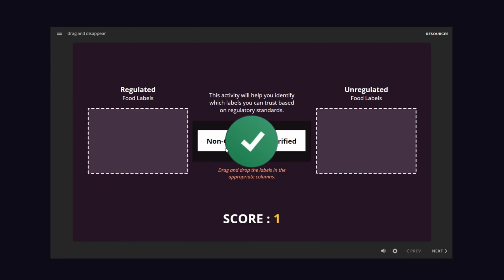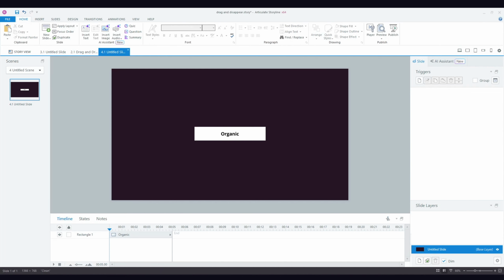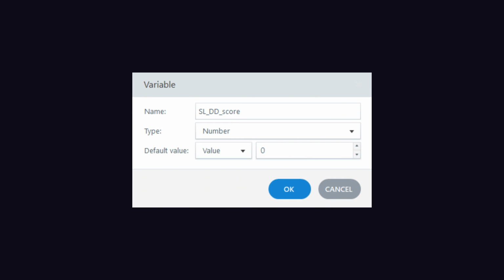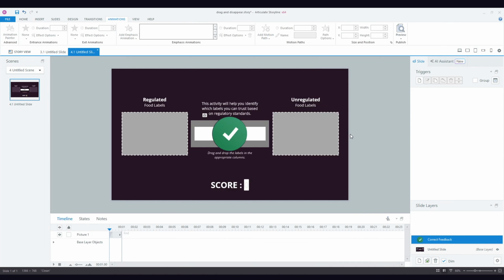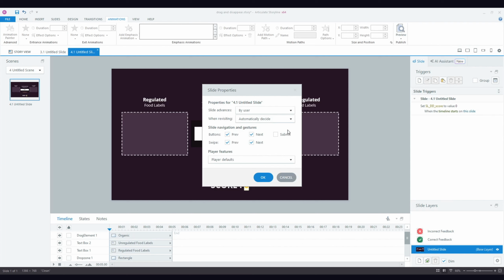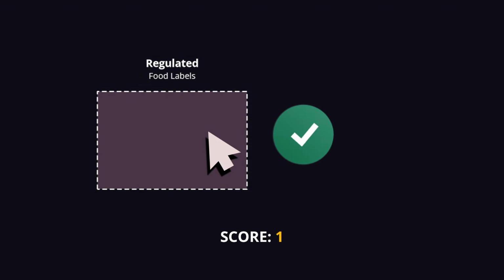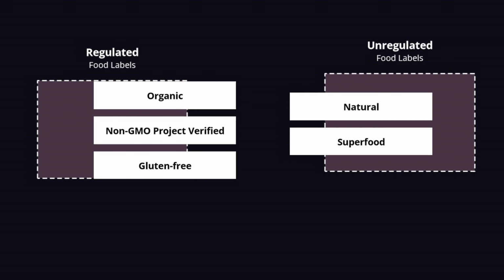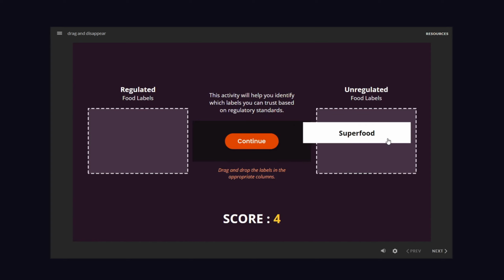Create a Drag and Drop Exercise in Storyline 360 where drag options disappear when dropped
In this tutorial, we will build a practical drag-and-drop exercise in Articulate Storyline 360, where users sort food labels into “Regulated” and “Unregulated” categories. You’ll learn how to create draggable items, set up drop zones, and use score-keeping variables to provide instant feedback for correct or incorrect drops.

We’ll also cover adding a "Next" button reveal when all items are sorted. Perfect for Storyline 360 developers looking to add engaging, interactive exercises to their e-learning modules!

Topics Covered:

🔎 Setting up draggable elements and drop zones
🔎 Using variables for real-time scoring
🔎 Creating custom feedback layers
🔎 Adding logic for sorting items into categories
🔎 Revealing a “Next” button after successful completion